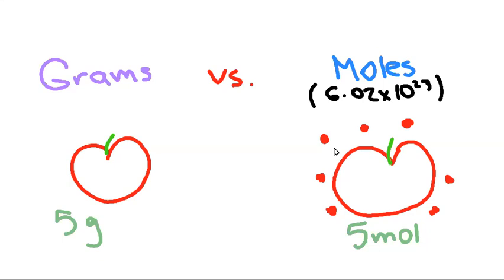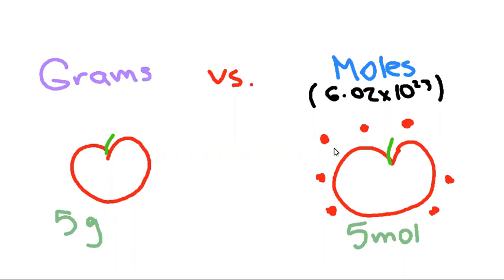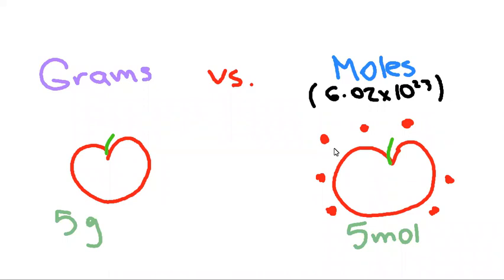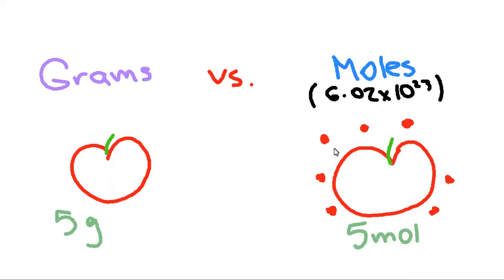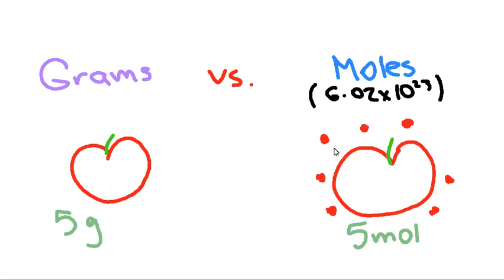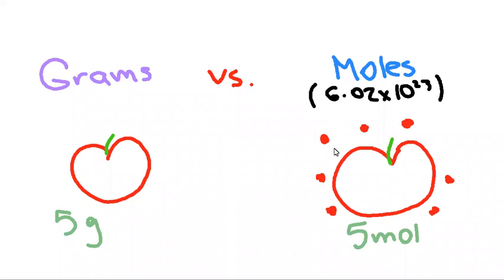What's the difference between Grams(g) and Moles (mol)? (Spoiler Alert, it's in the video)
Today let's discuss grams vs. moles. This topic has came up a lot when I was in general chemistry so take a look at this video for some help.